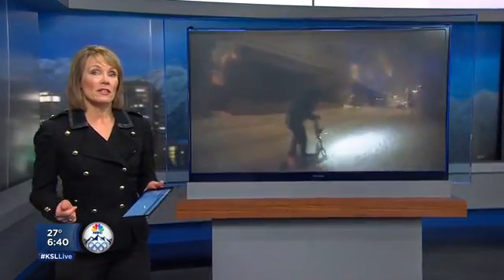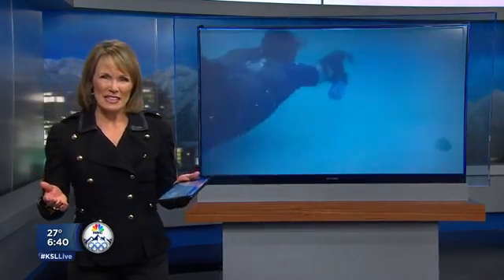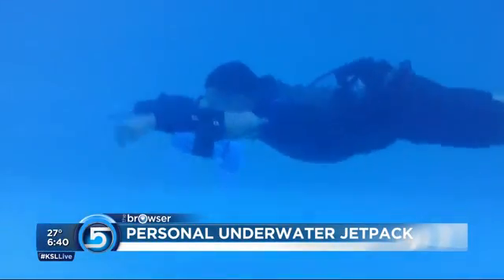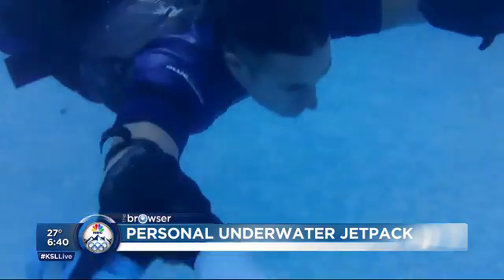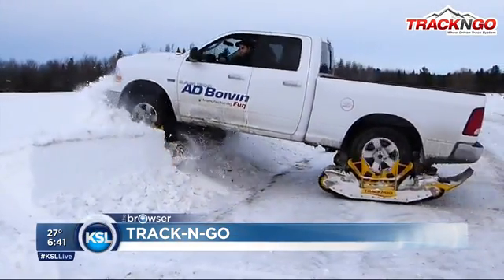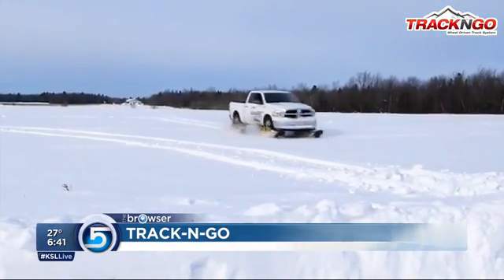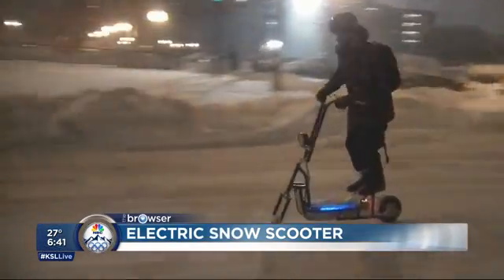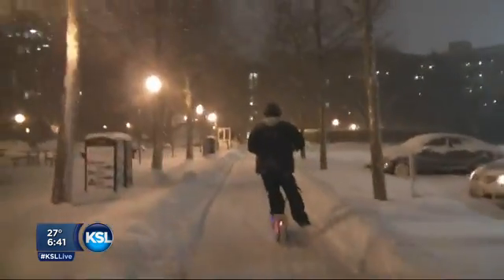Underwater Jetpacks and Snowmobile Trucks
Smart-cars and electric vehicles are trending, but what about lesser known transportation innovations? KSL's Jay McFarland has wristrocket jet-packs, snow-scooters and a gadget that converts a truck into a snowmobile.

Triton Submarines sells personal underwater vehicles for a $200,000, or you can get the X2 Underwater Jet-Pack for $2500. They fit onto your wrists and are easy-to-maneuver. They're electric, rechargeable and very cool.

Weekend warriors are romping through the snow with these truck sled-shoes. Simply attach these over the wheels and any vehicle is transformed into a snowmobile.

Every snowstorm is a blast with this kit that converts scooters from turf to snow. Slide around the ice and sleet for about $300.